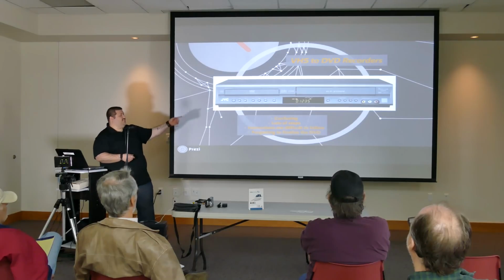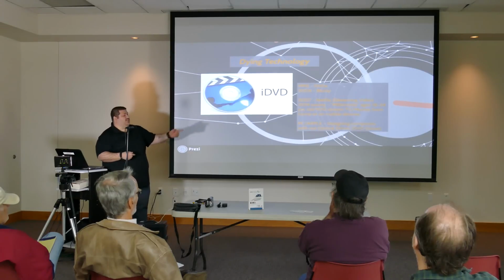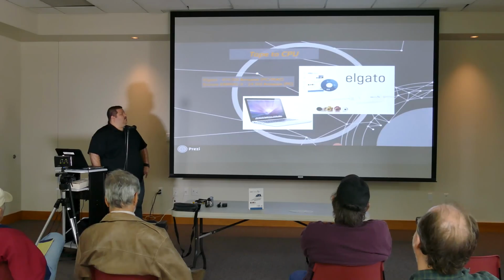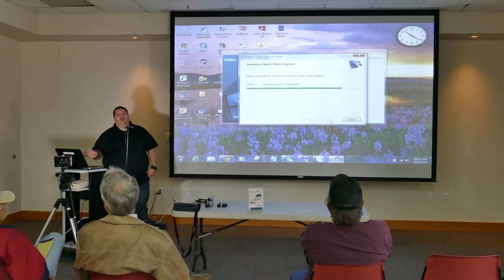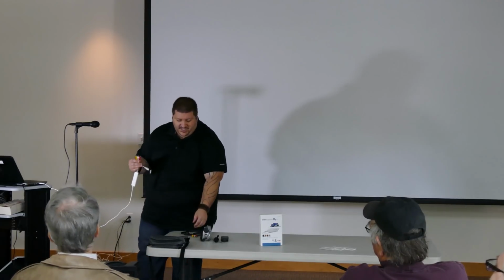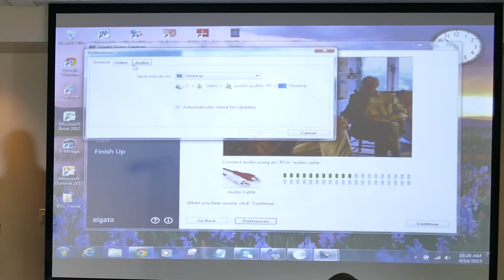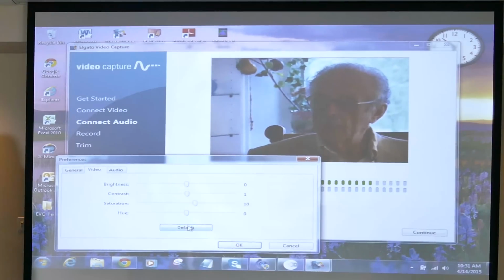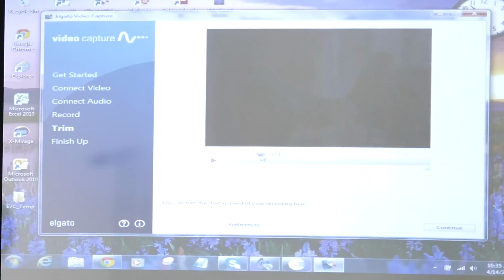Tape to Digital Format Class 4-14-15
Learn to convert VHS tapes to your computer!

Fairfield Public Library, Fairfield, Iowa • April 14, 2015: Workshop taught by Jason Strong from Fairfield Media Center. Jason shows you how easy it can be to transfer those outdated VHS tapes to DVD!

Video produced by Fairfield Media Center • fairfieldmediacenter.com & Werner Elmker Audio-Visual Studio • elmker.com